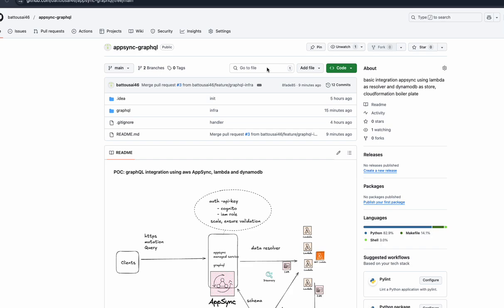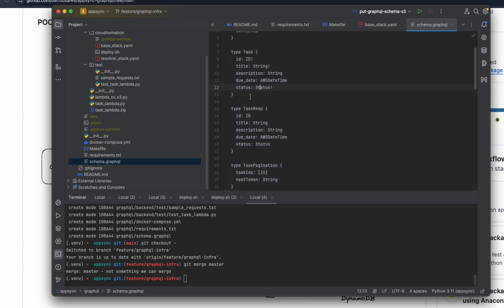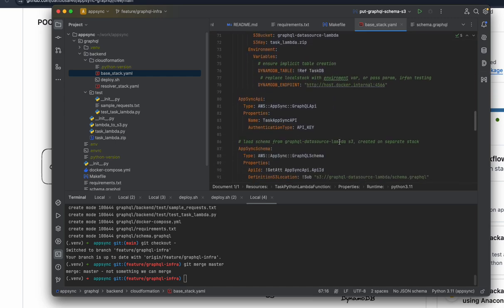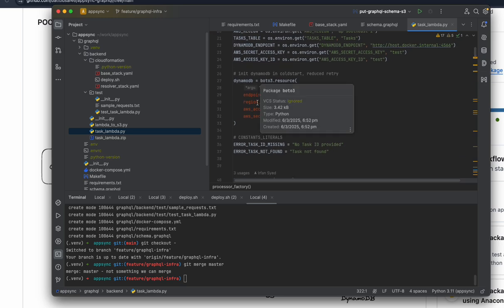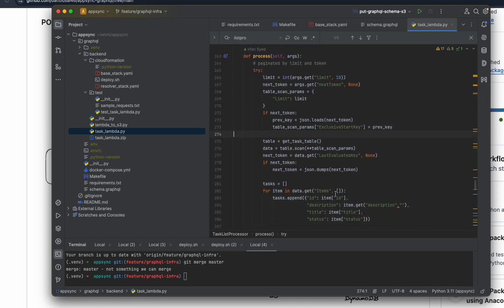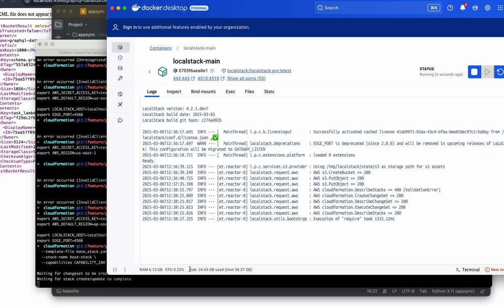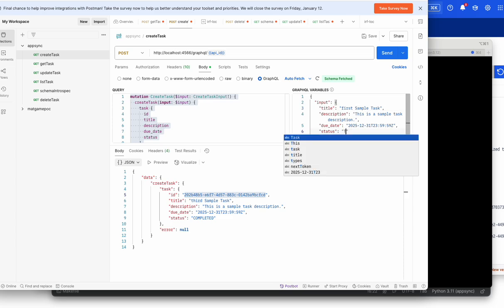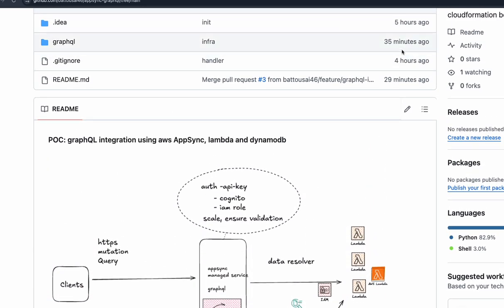aws appsync lambda and dynamodb integration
simple boilerplate, deployment of appsync, lambda and dynamodb using cloudformation.